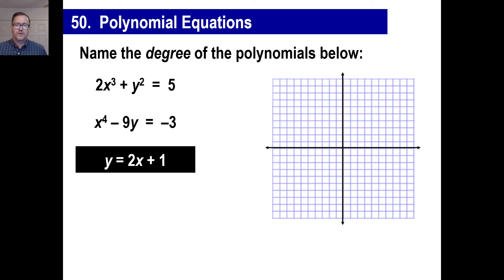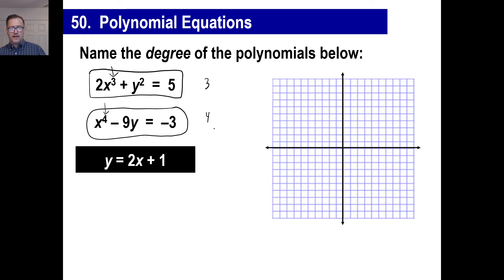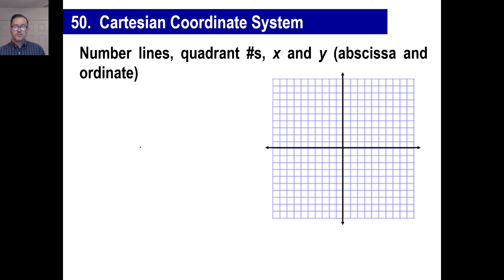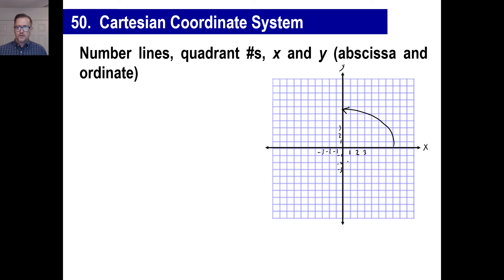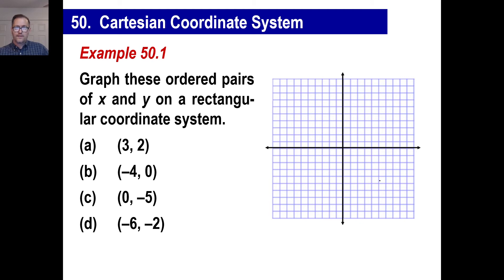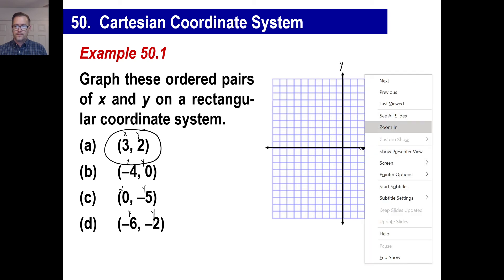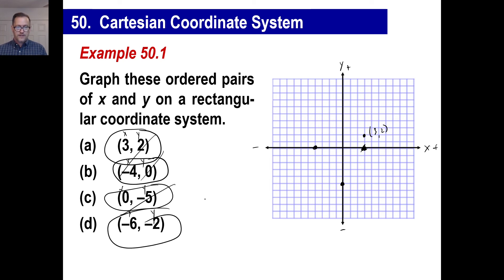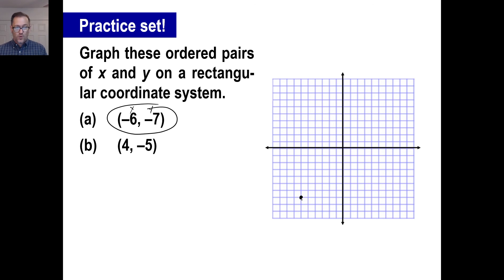Saxon Math - Algebra 1: 3rd Edition (Lesson 50 - Polynomial Equations, Ordered Pairs, Graphing)